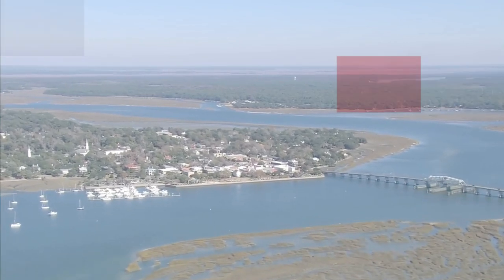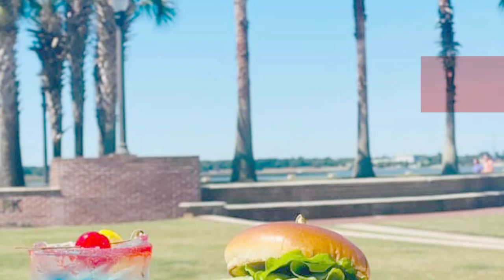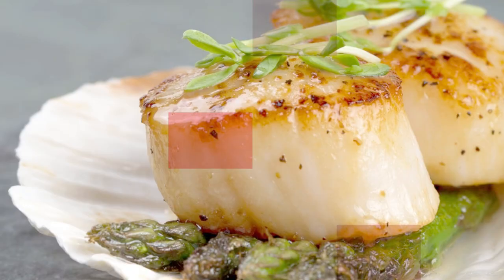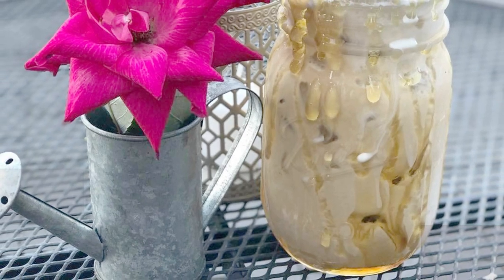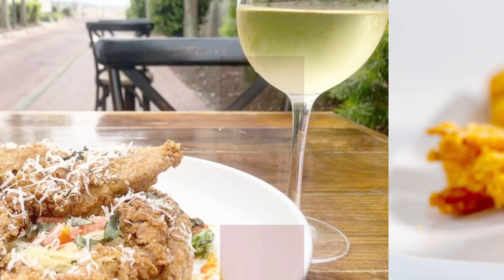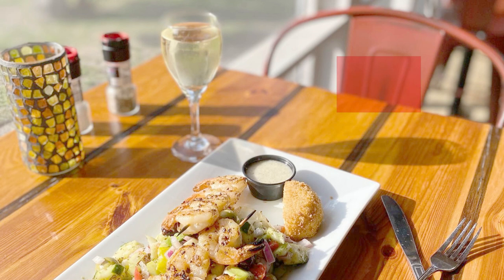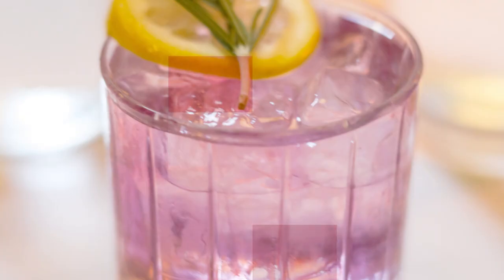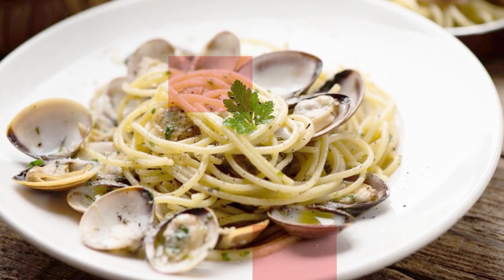Top 12 Restaurants In Beaufort, SC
Embark on a culinary journey through the charming coastal town of Beaufort, SC, as we unveil the top 12 restaurants that define its vibrant food scene. In this enticing video, join us as we explore the culinary delights and hidden gems that make Beaufort a true culinary destination.

The creator and narrator of this channel is currently dealing with Parkinson's disease, so each donation you make helps support him in his quest of battling this disease.

All of the restaurants included in this video get great reviews and I am offering them free advertisement. However, if you own or manage any of these establishments and free advertisement is not something you want, feel free to shoot me an email and I will be happy to remove your restaurant from the video.

The images used were from the Facebook pages of these great restaurants.